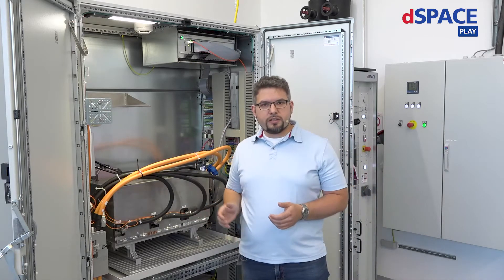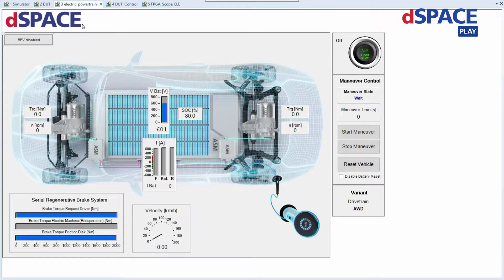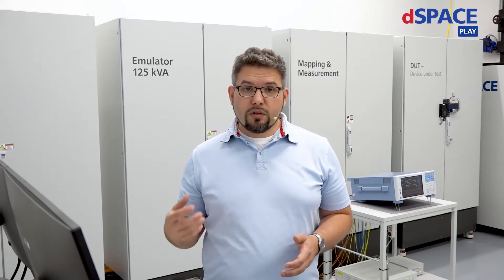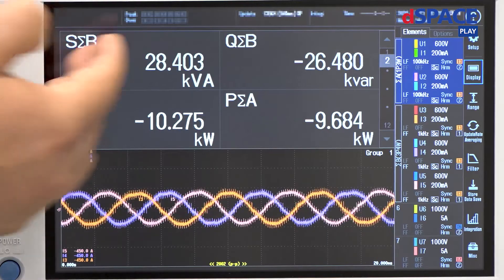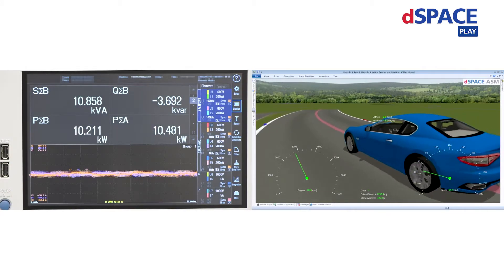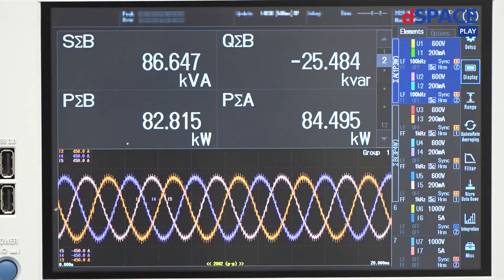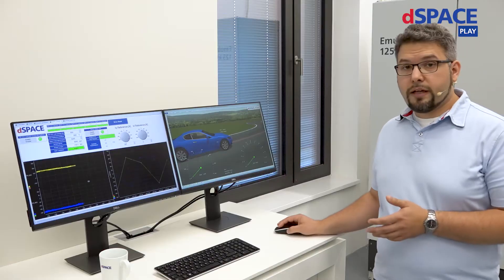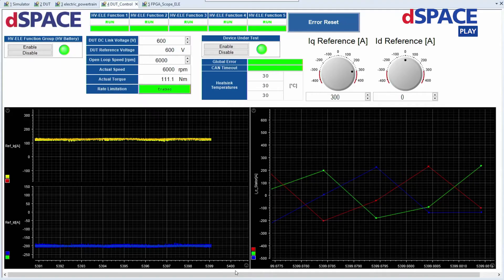High-Voltage Testing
Power Hardware-in-the-loop testing with real currents and high voltages, simulating all components of hybrid and fully electric vehicles.

Watch our Innovation Coffee Break demo to learn about dSPACE high-voltage test systems.